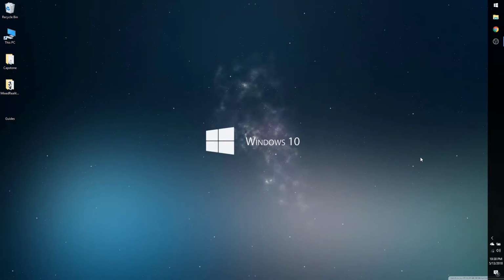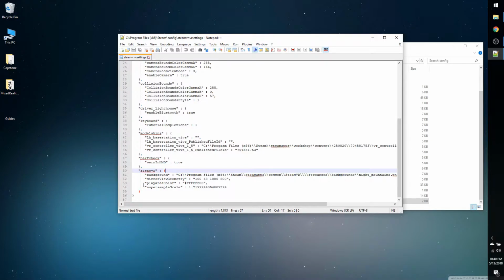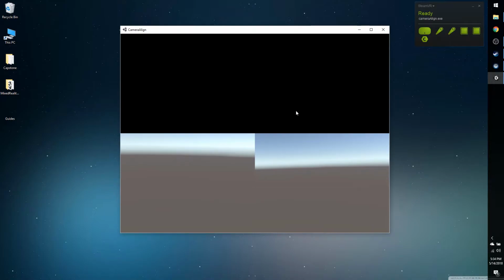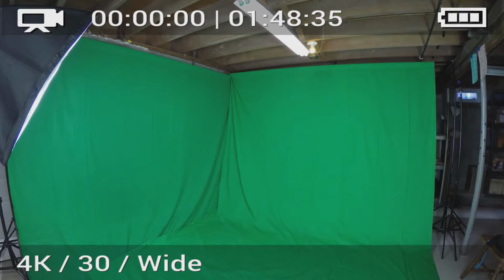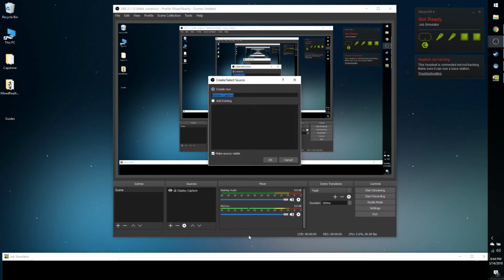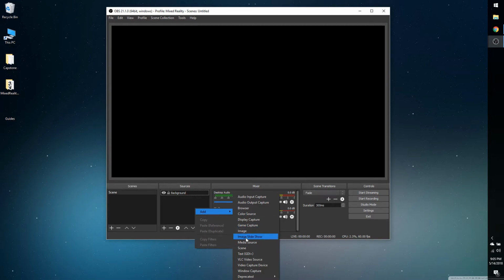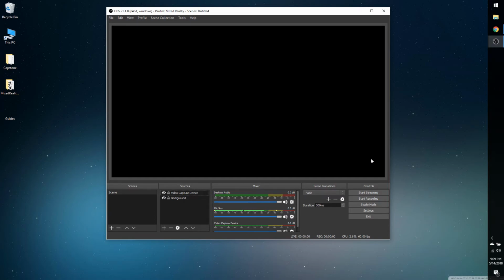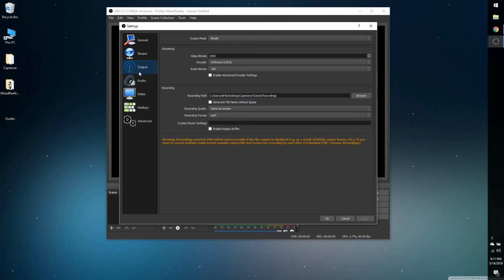How to setup Mixed Reality with Two Controllers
There is  only so many Mixed Reality tutorials out there and there not very detailed in walking you step by step. So that is what this video is intended to do. The original purpose of making this video was for a Capstone project. My group choose Mixed Reality and was ready to face all the issues you would come across. Please ask in the comment section below if you need any help.